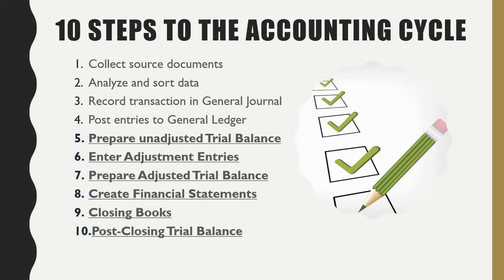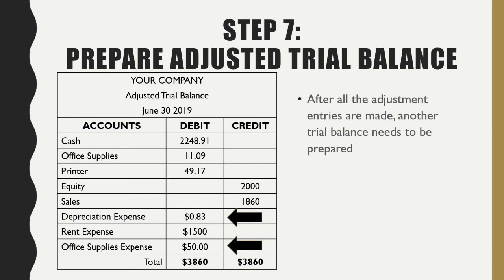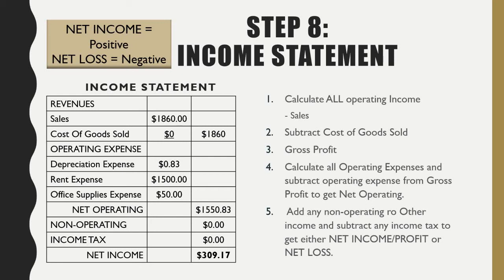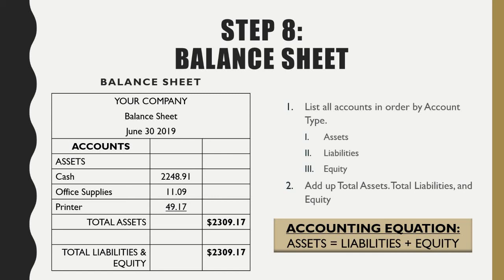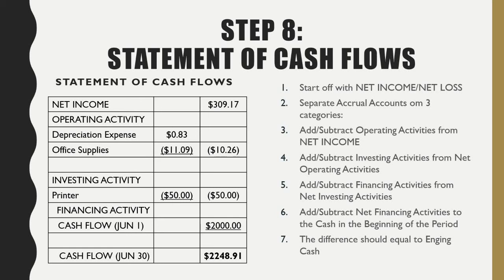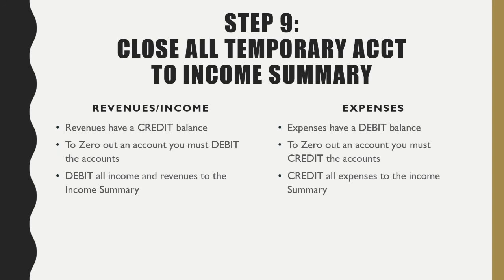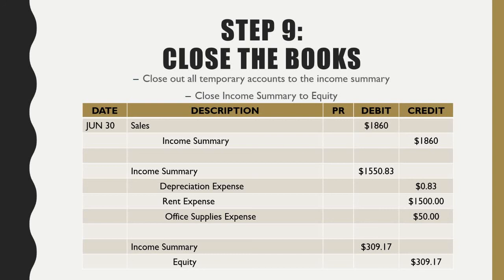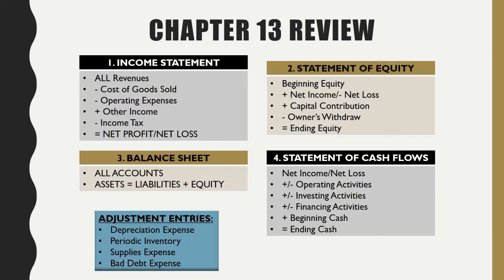PM ACCT 1.4 CH 13 ADJUSTMENTS